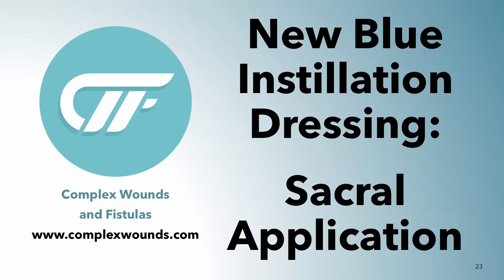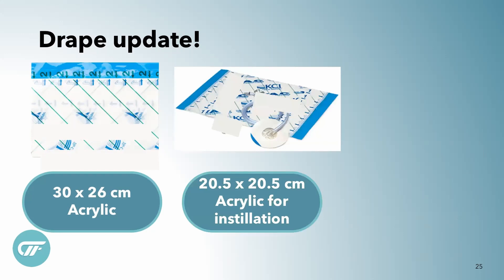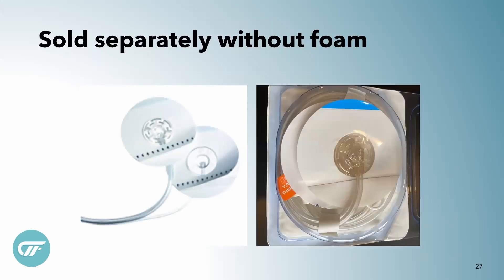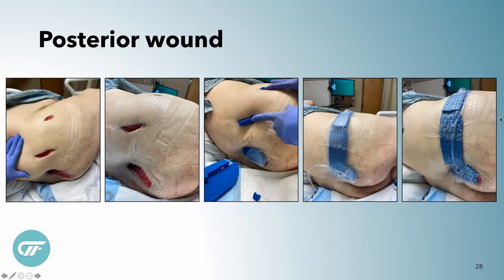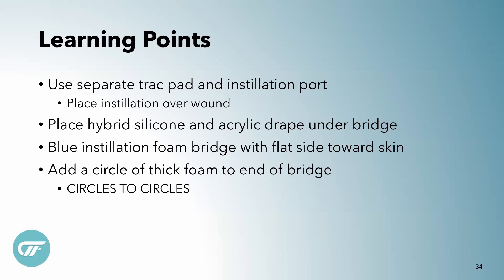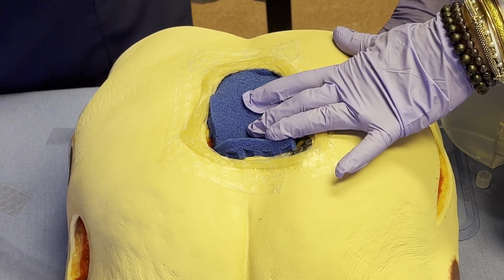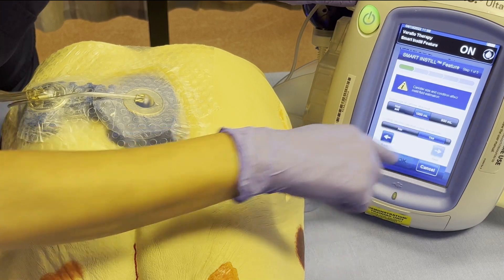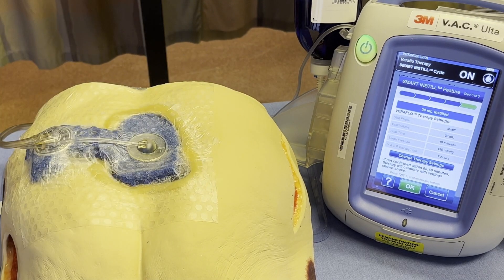016 Sacral Wounds with Blue Fused Dressing and Smart Instill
This session includes cases using the blue Cleanse Choice Complete dressing for Negative Pressure Wound Therapy (NPWT) / VAC with fluid instillation.  A step-by-step dressing demonstration using the Ulta pump with Smart Instill feature covers options for placement of instillation ports and negative pressure bridging.

The instillation of a solution into a foam VAC dressing with removal via alternating negative pressure cycles is an important evolution in vacuum therapy. The wound solution is instilled and allowed to soak in the wound at set intervals to facilitate  wound cleansing and wound bed clean up to help promote wound healing.

Products:

3M™ Dermatac™ Drape
3M™ VAC® Ulta Therapy Unit with Smart Instill™ feature
3M™ VAC Veraflo Cleanse Choice Complete™ Dressing
3M™ VAC VeraTRAC Duo™ Tube Set - ULTDUO0500
Hollister Adapt™ Barrier Rings - 7806 4”
Mölnlycke Mepilex® Border Sacrum foam wound dressing
Urgo Medical Vashe® Wound Solution